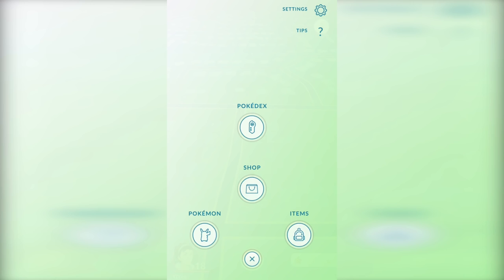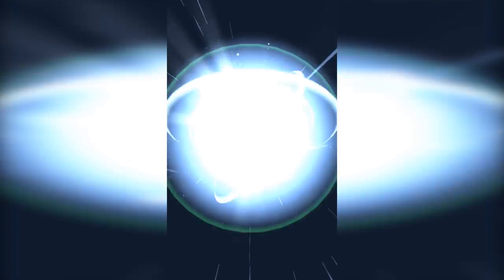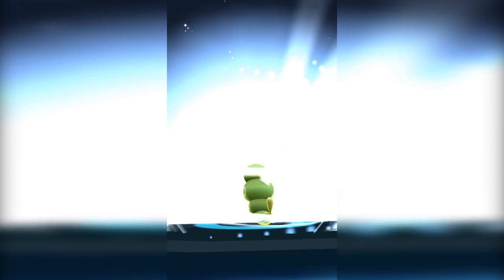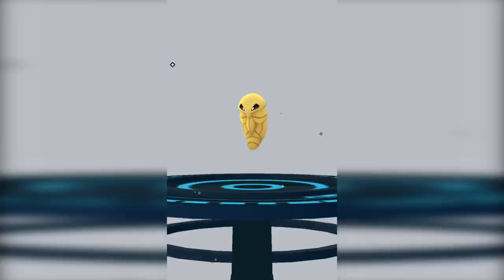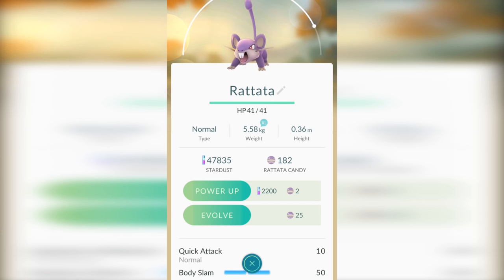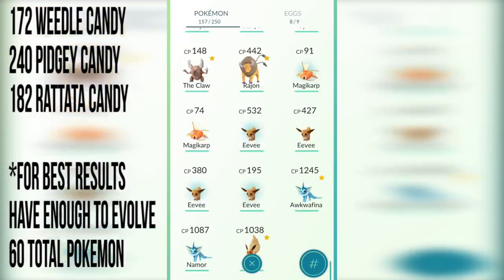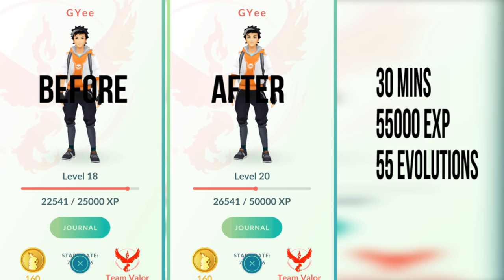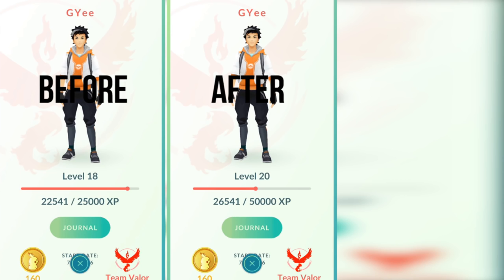How to Level Up Fast in Pokemon GO!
battles, when I am going to stream, or just to get updates on
my life in general:
I livestream Pokemon battles where I battle the viewers, and sometimes other games:
videos, I have no problem making them!

Today I wanted to show you guys what I believe is the most
efficient and fast way to level up your character in Pokemon GO!